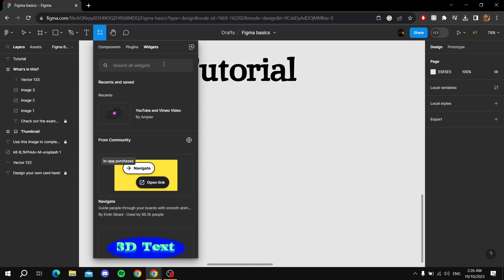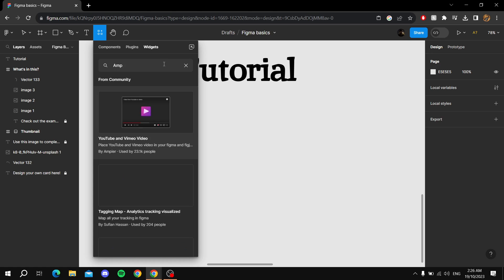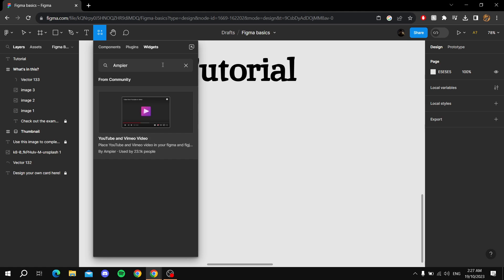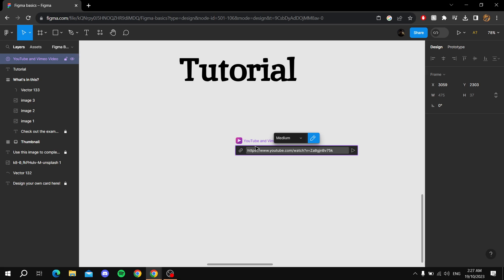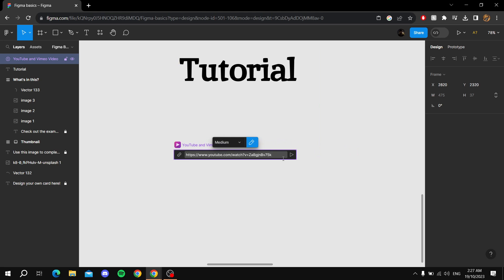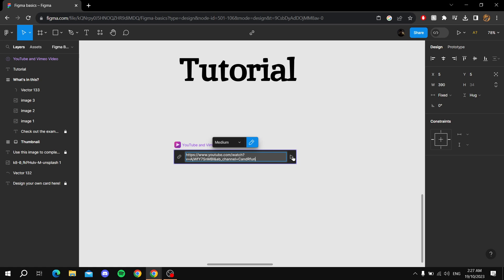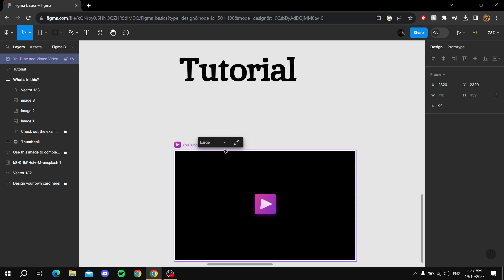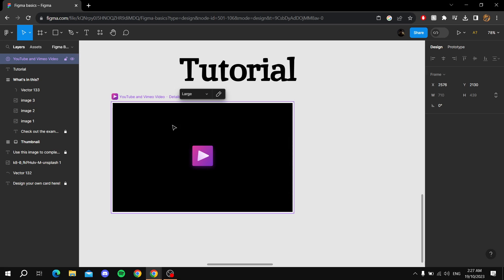How to Embed a Youtube video on Figma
If you are looking for a video about How to Embed a Youtube video on Figma, here it is!